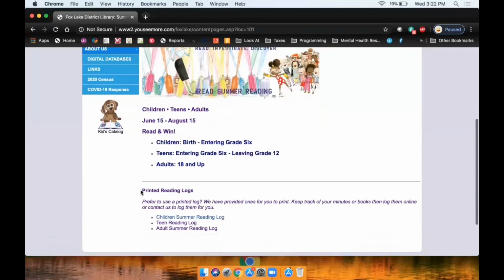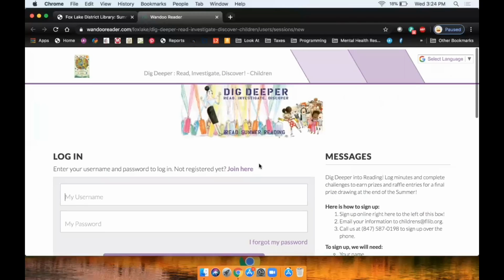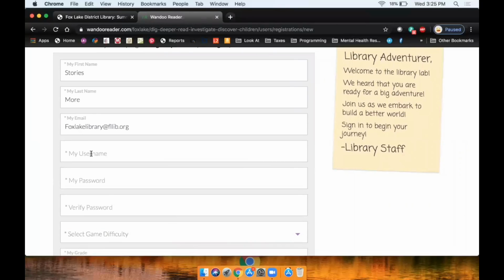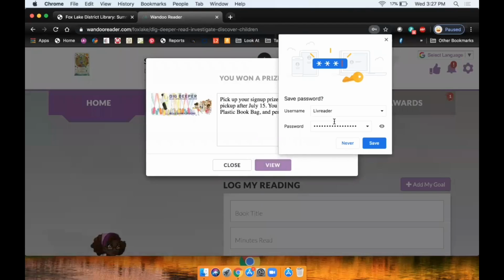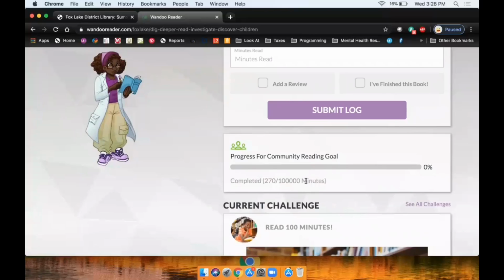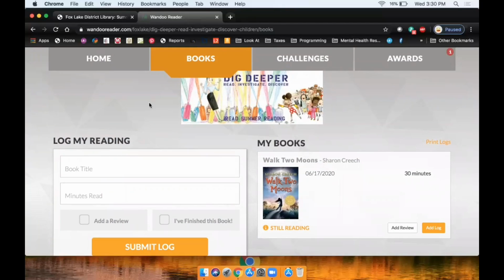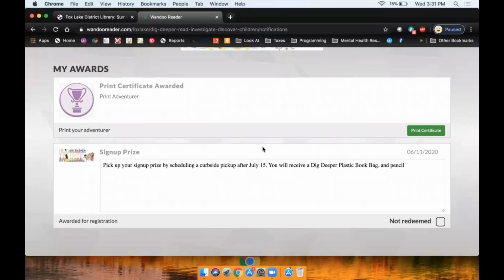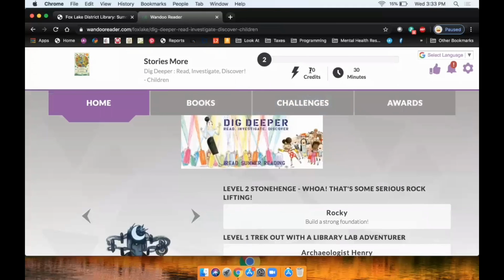Summer Reading Tutorial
Learn how to sign up for our Summer Reading program with Ms. Liv!